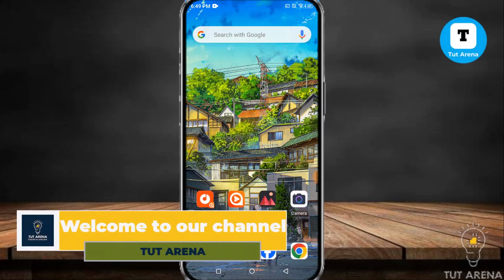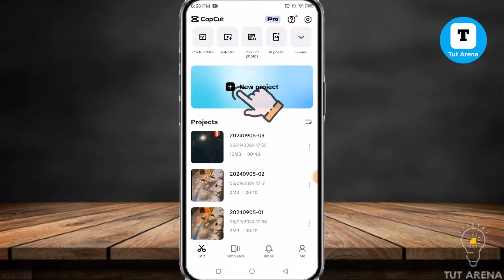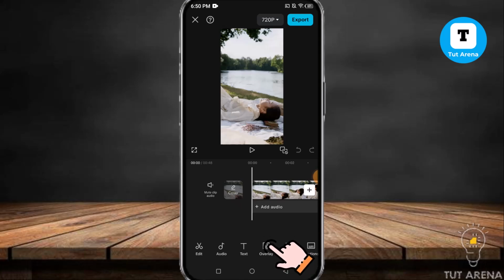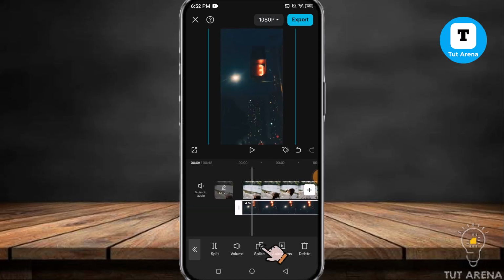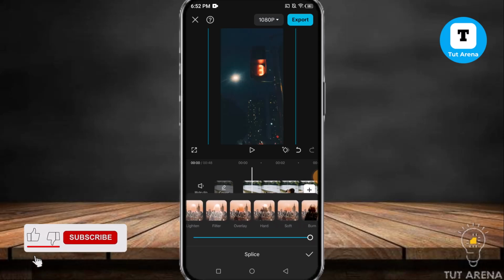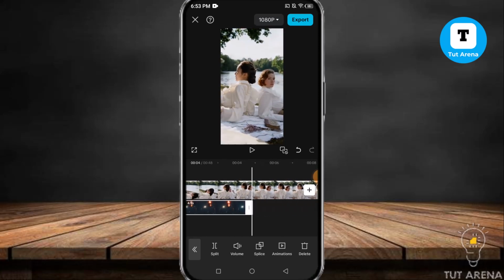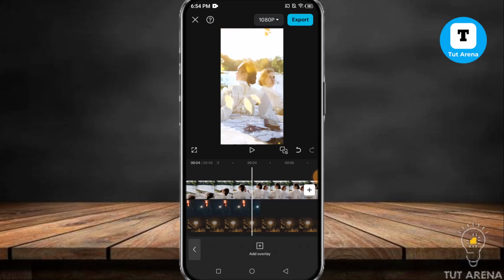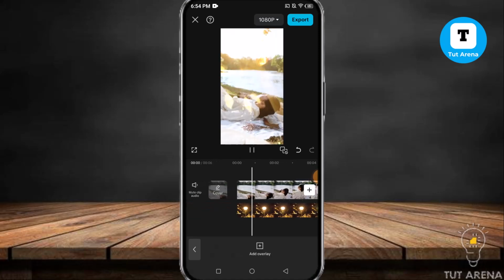How to Use the Blend Feature on CaCut Mobile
In today’s video, we’ll explore how to use the Blend feature on CapCut Mobile, a powerful tool that allows you to create stunning visual effects by merging and layering clips. We’ll guide you through finding the Blend feature, applying it to your clips, and adjusting the settings to achieve the perfect look for your videos. By the end of this tutorial, you’ll be able to use the Blend feature like a pro, adding depth and creativity to your edits.